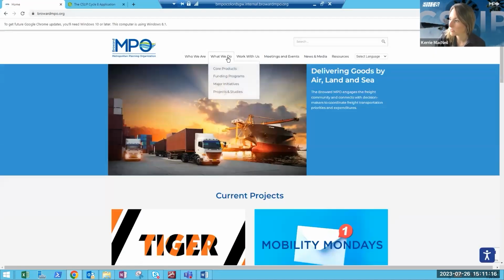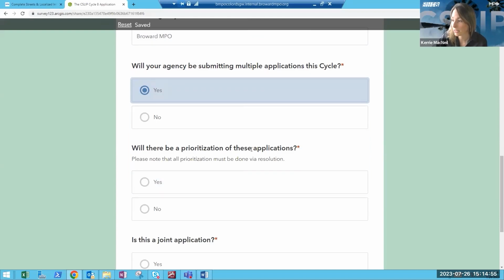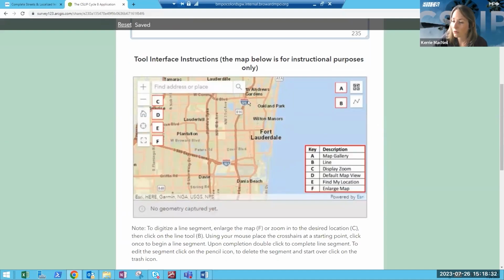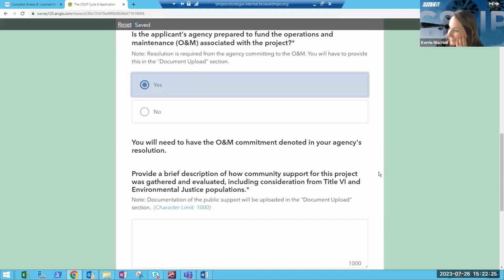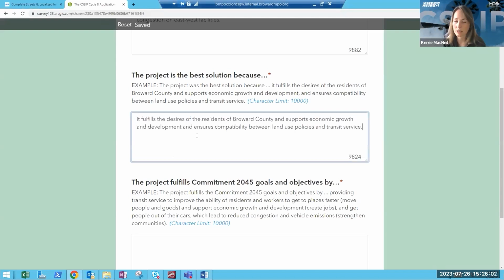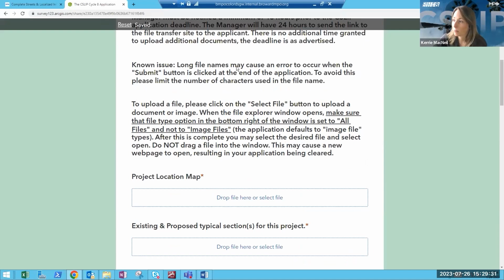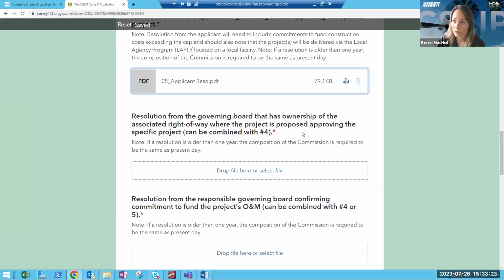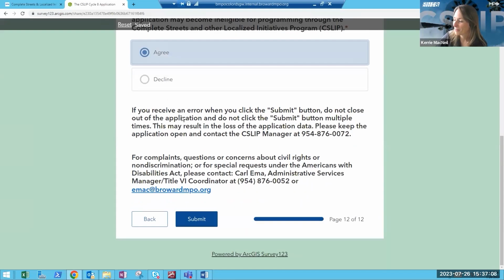Broward MPO - CSLIP Application Walk-Through